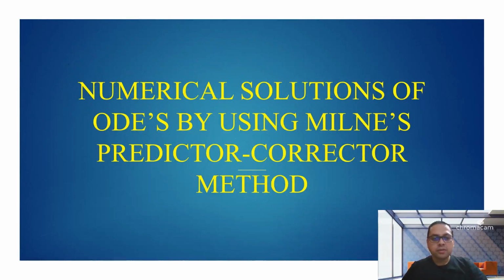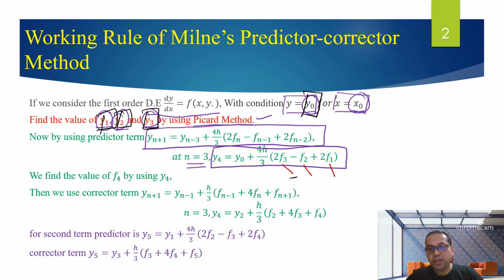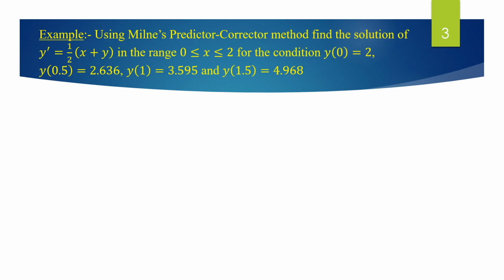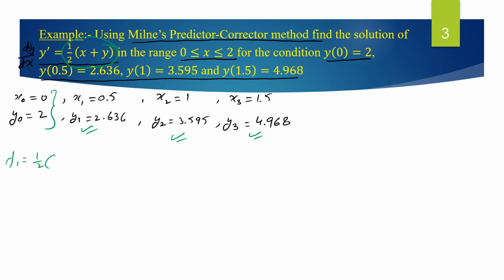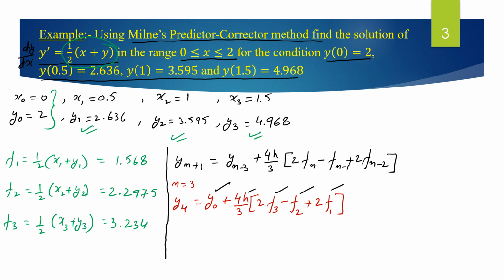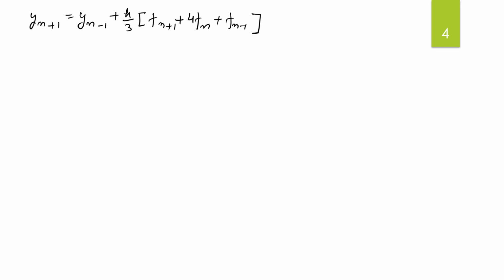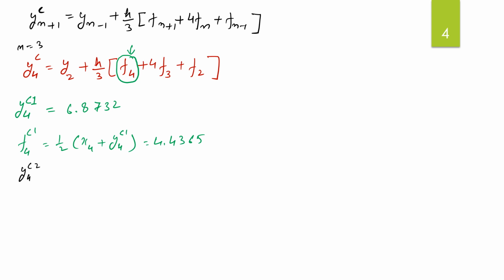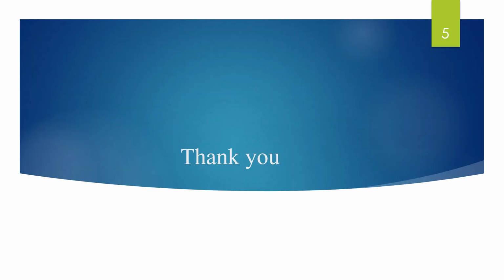Milne's Predictor Corrector with ex